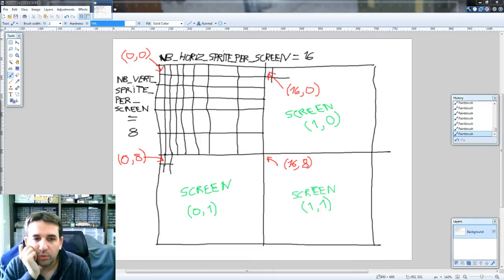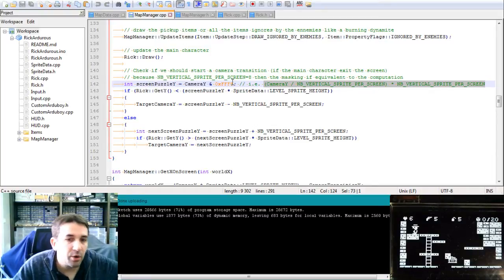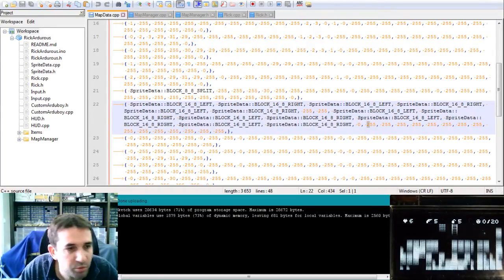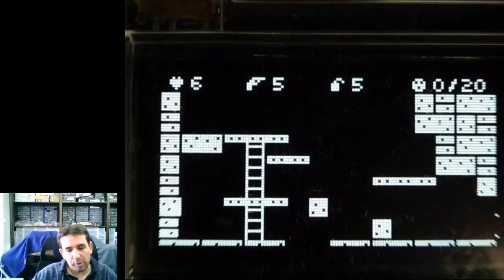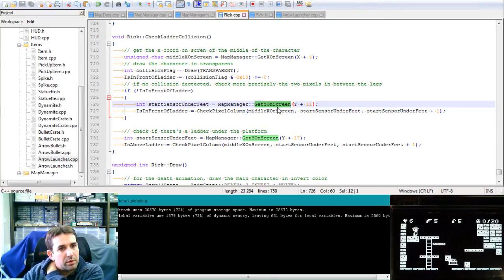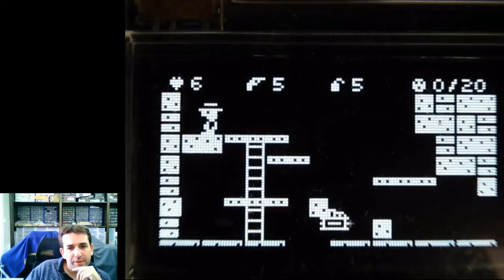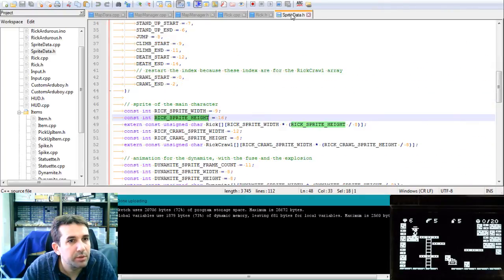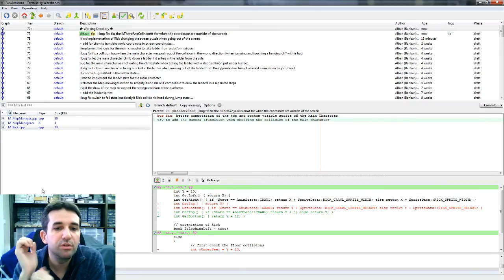Arduboy Game Dev Stream - Part 23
In this stream we will continue to implement the change of screen, and fix the item coordinates, so that they can work on other screen too.